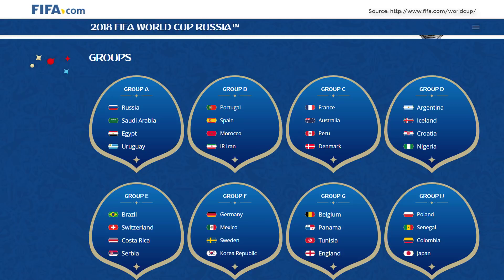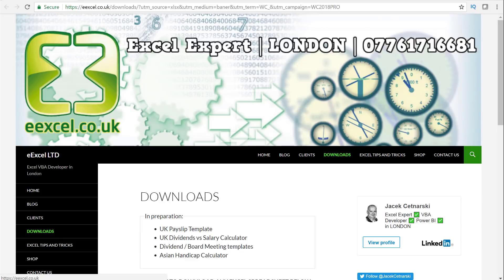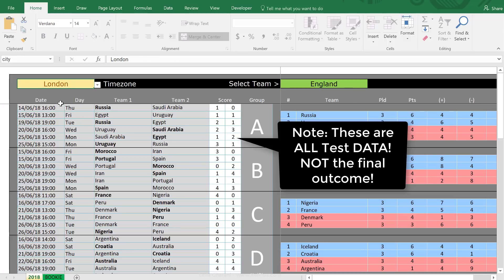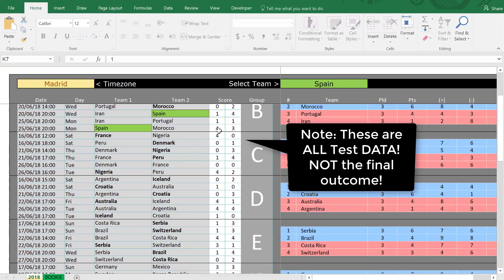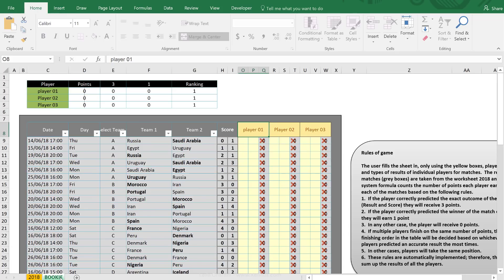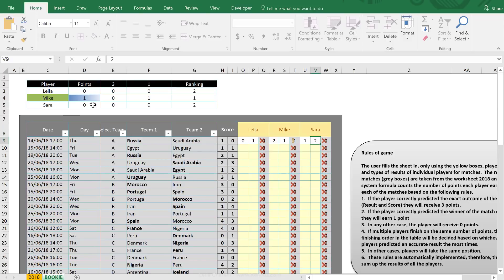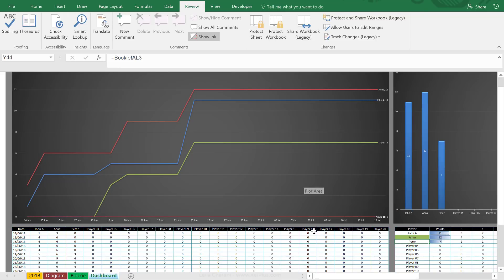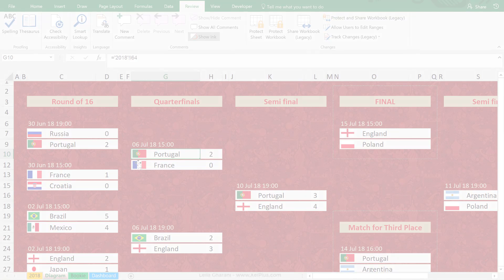FIFA World Cup 2018 Excel Template for Predictions and Sweepstakes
Get the complete overview of the FIFA World Cup 2018 dates, times (according to your time zone), & groups. Download the Excel template, input your predictions - play against your family members or colleagues and have fun!

(Website by Jacek Cetnarski - for questions please contact Jacek)

(Note: This is not a paid review.)